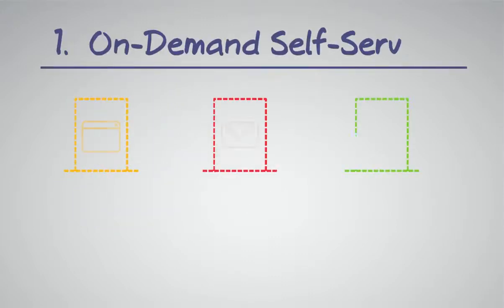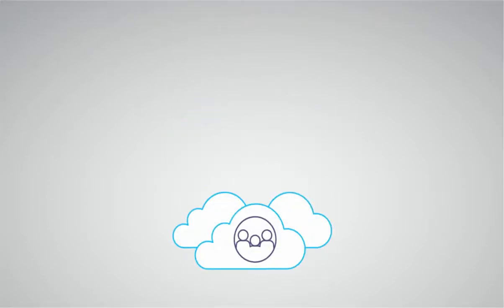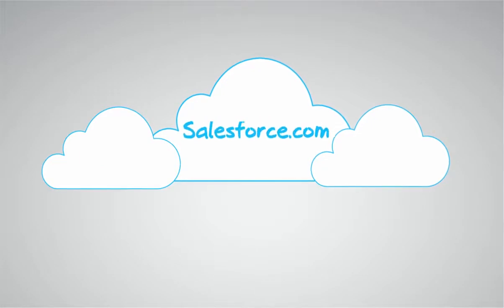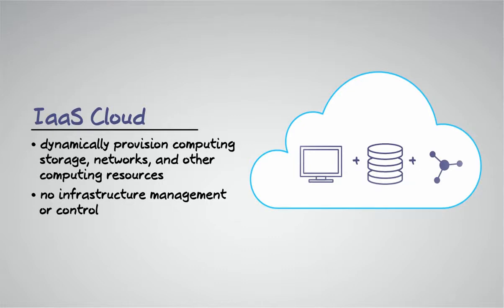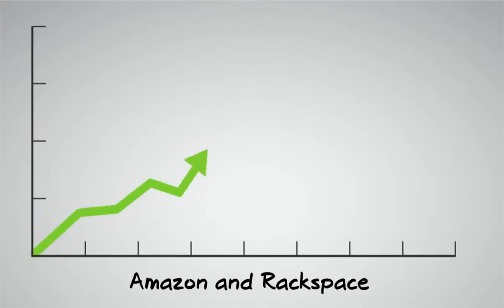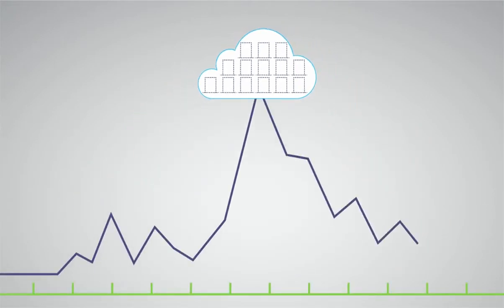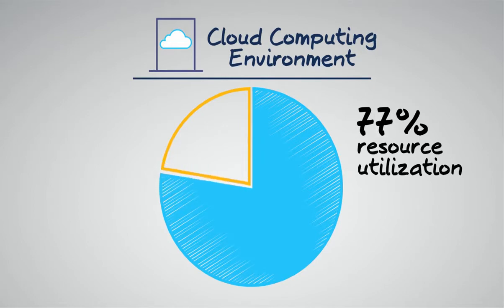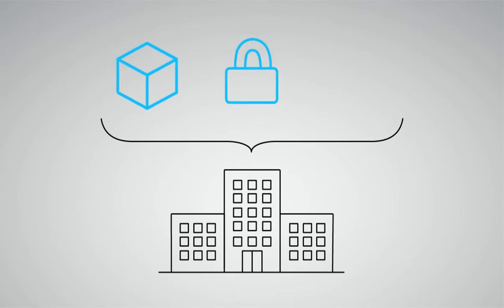video vakoverstijgende projecten